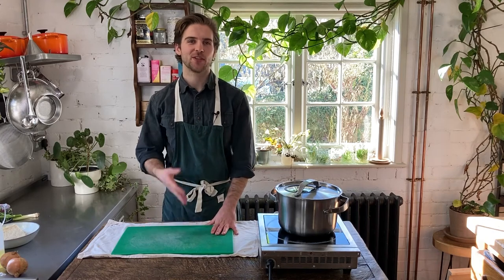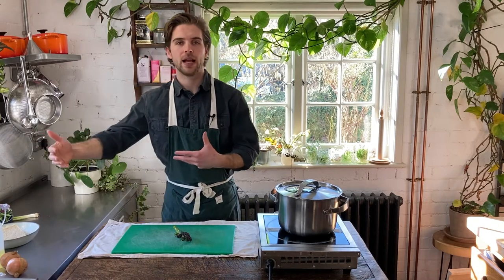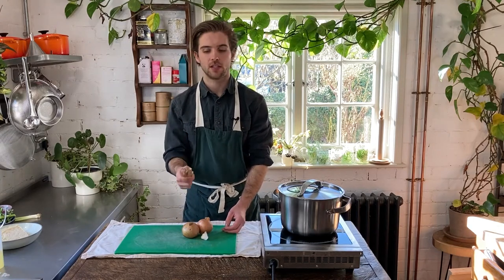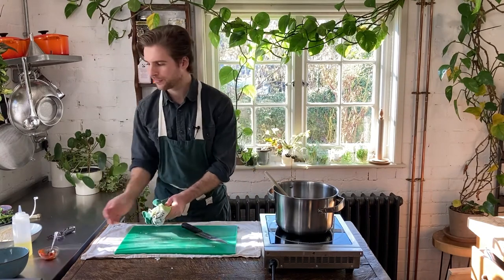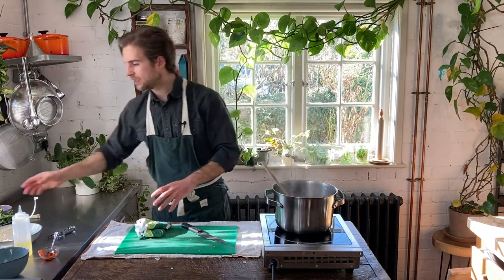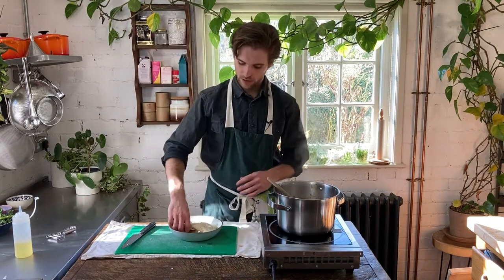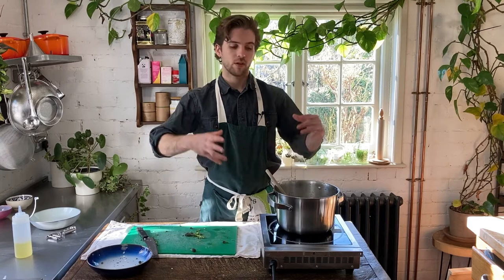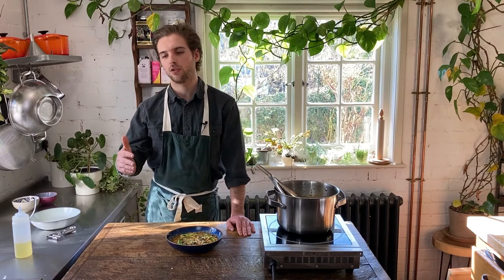Quick Veggie Ramen With Purple Sprouting Broccoli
A speedy recipe for flavourful veggie ramen. Chewy noodles, silky broth, crunchy broccoli - this recipe has it all.

Timestamps

0:00 Intro
1:08 Why purple sprouting broccoli rocks
2:41 Preparing ramen vegetable base
3:36 Adding the aromatics and spices
5:50 Blending and thickening the soup
7:14 Adding the udon and broccoli
8:55 Plating up
9:35 Finished ramen
9:46 Outro